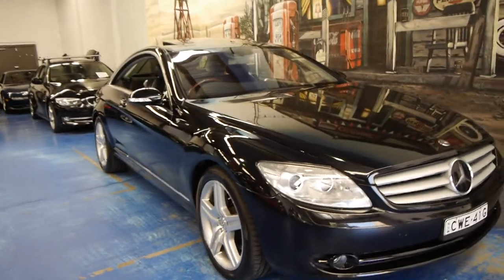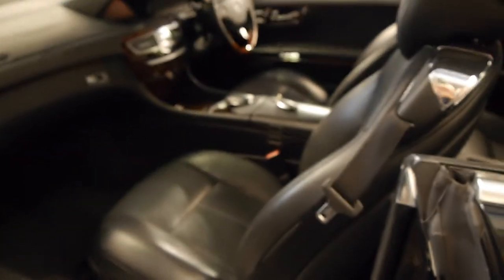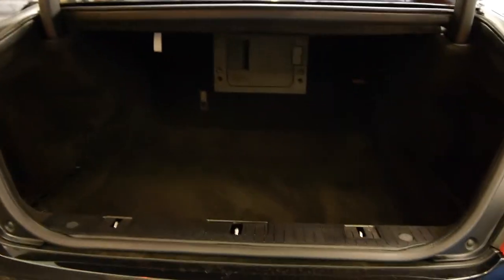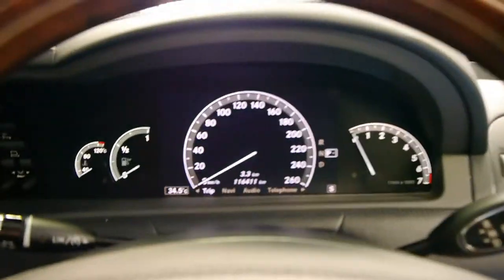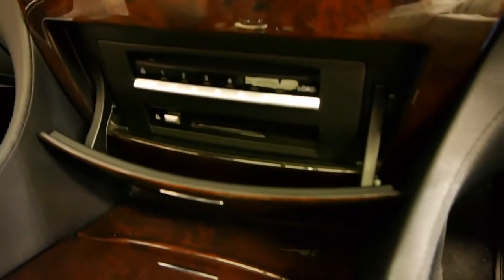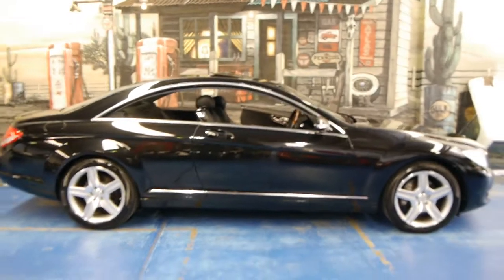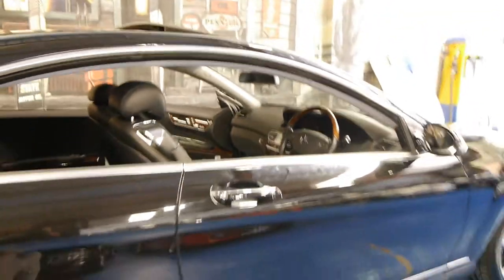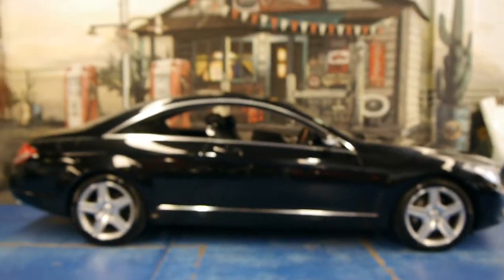Mercedes Benz CL500 2007 Black